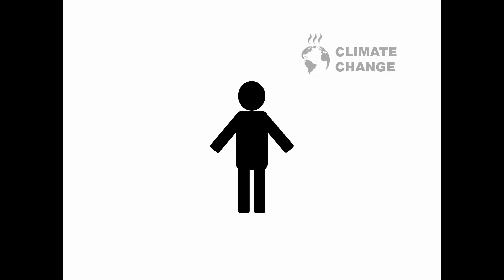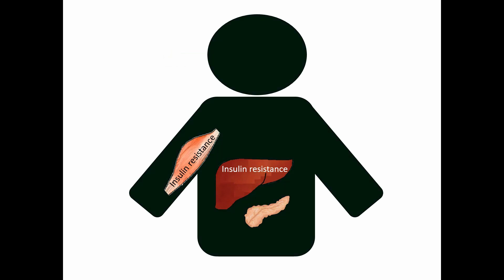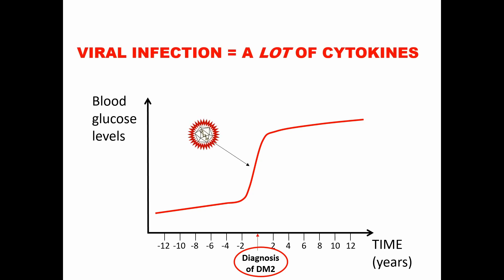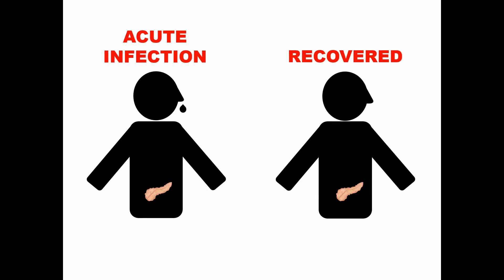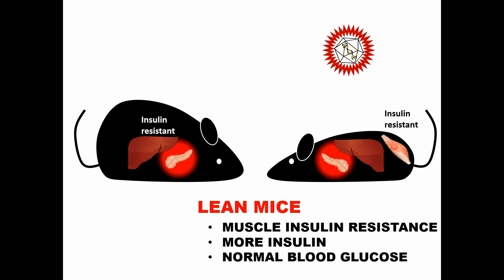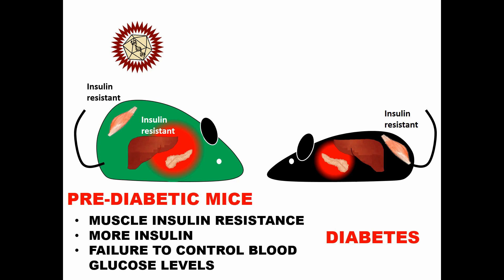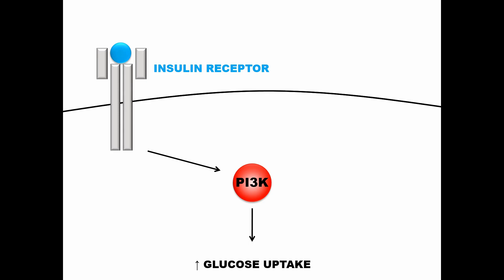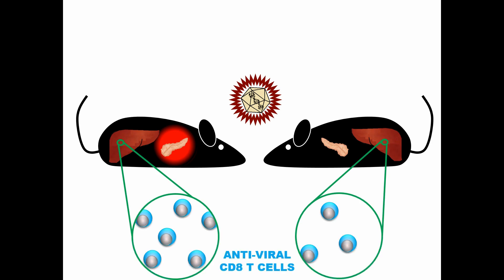How Infection Causes Diabetes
Marko Šestan and colleagues show that the hormone insulin can boost the antiviral immune system. Upon viral infection, the immune system therefore induces insulin resistance in order to increase insulin production by the pancreas, which stimulates the antiviral immune response. In lean people this is not a problem, because the pancreas easily compensates for temporary insulin resistance. But in obese people, who usually already have insulin resistance, infection may overload the ability of the pancreas to compensate, resulting in diabetes mellitus type 2.